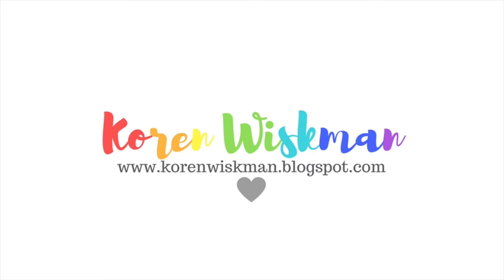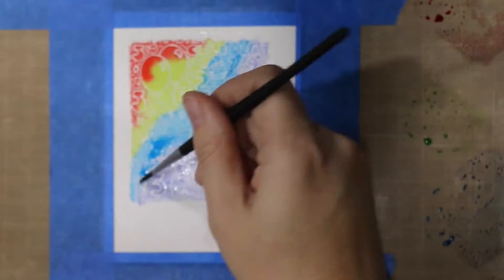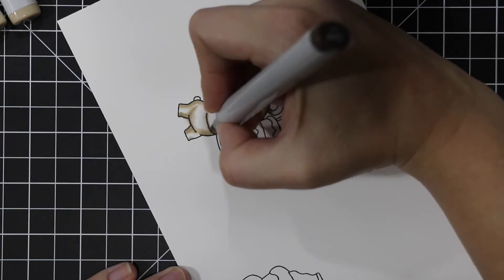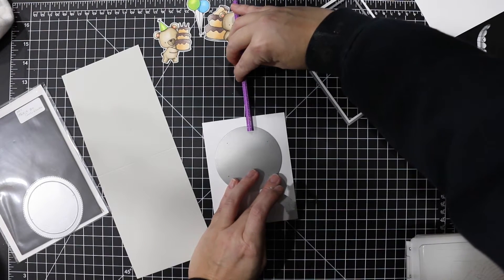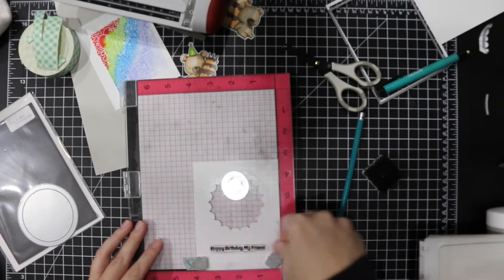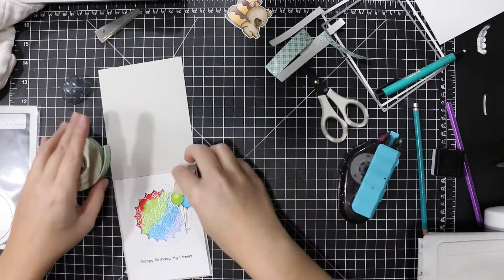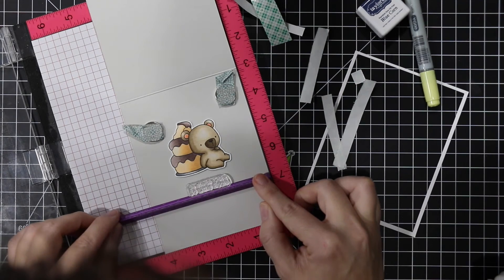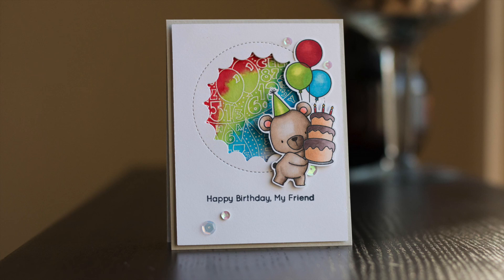Happy Birthday, with CAKE! (card process video)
A full list of supplies used in this video will be on my blog at korenwiskman.blogspot.com